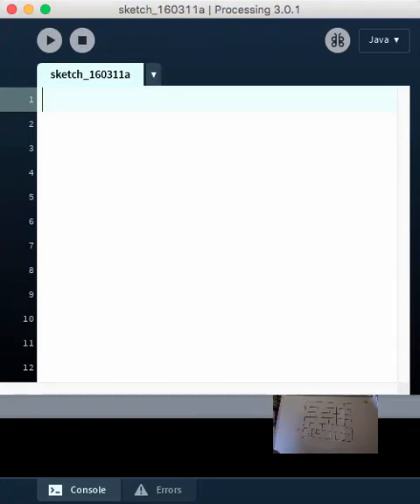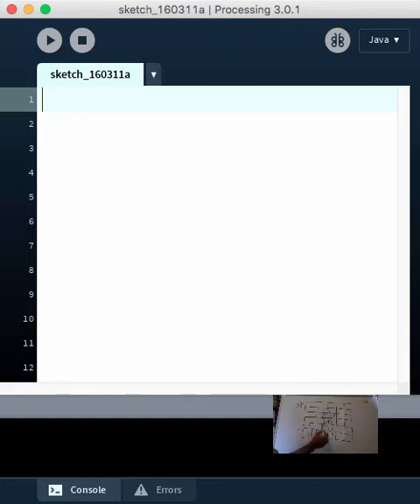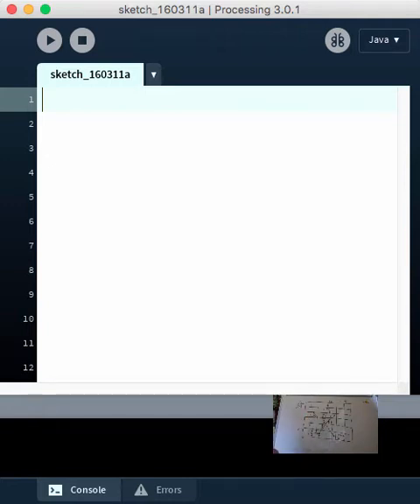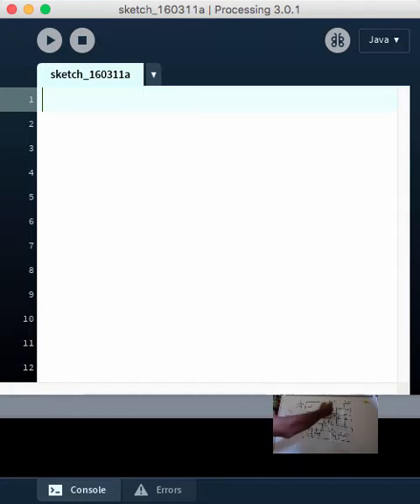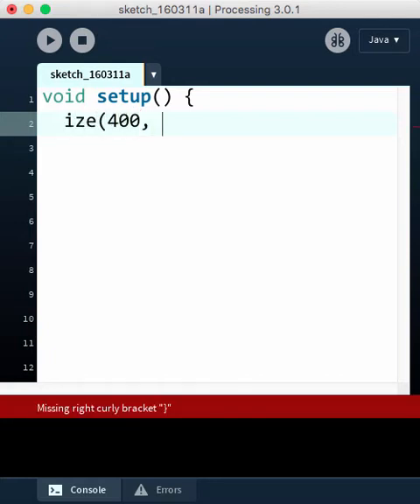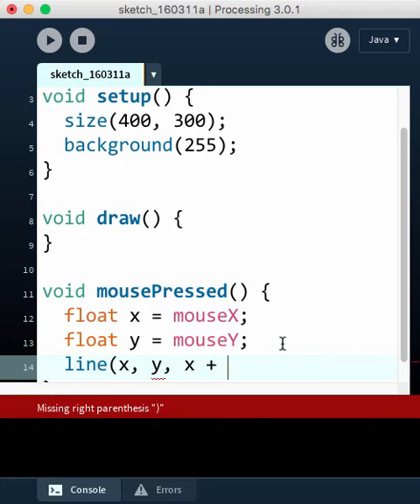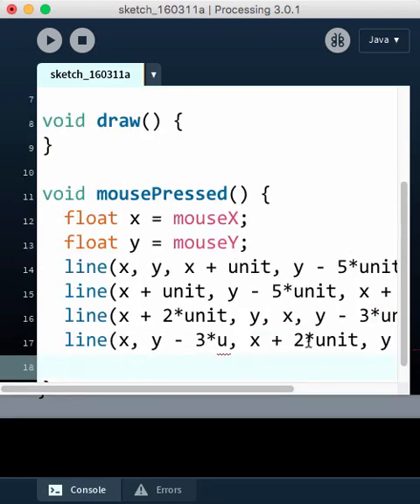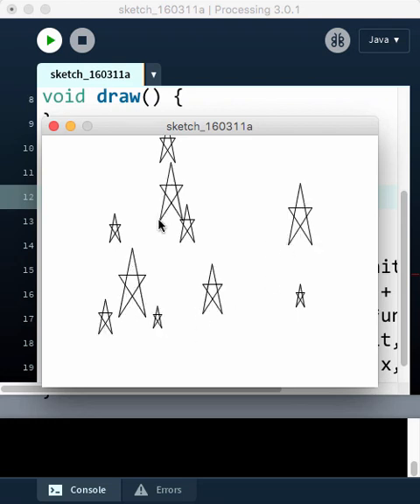Drawing a scalable composite shape in Processing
Drawing a scalable composite shape